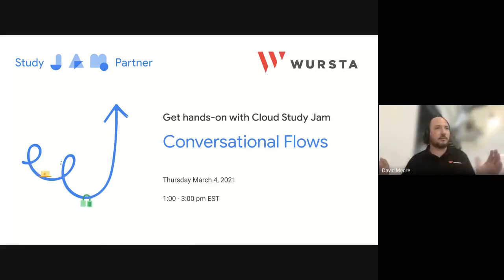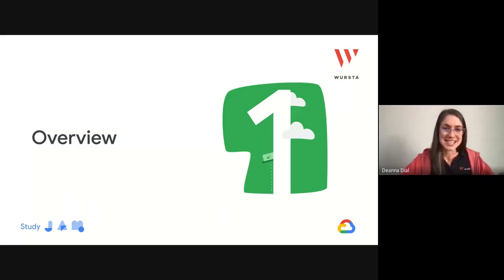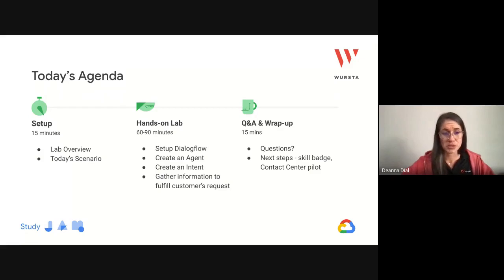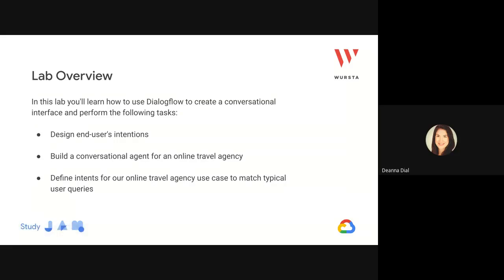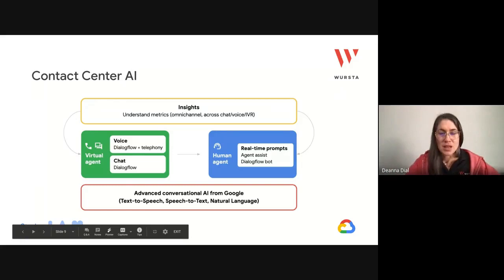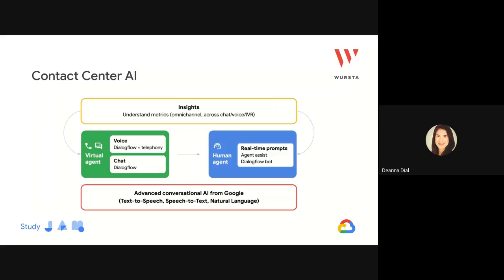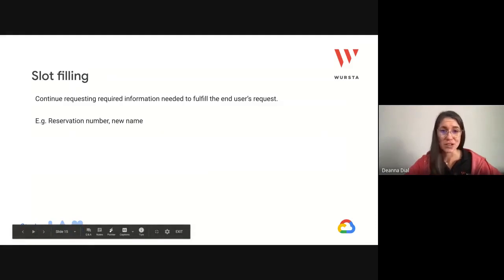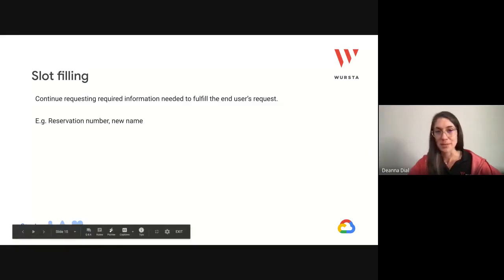Cloud Study Jam: Design Conversational Flows for your Agent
Join Wursta as we walk through a Google Cloud Study Jam on Google's Contact Center AI.

Google’s Contact Center AI uses four elements to create the best possible experience for your customers over the phone. Virtual Agent, Agent, Assist, and Insights work to support your customer, while Conversational Core holds everything together.

Our session, Design Conversational Flows for your Agent, helped you to get started with Contact Center AI and Dialogflow. No previous experience or extra hardware was needed, just you and your computer.